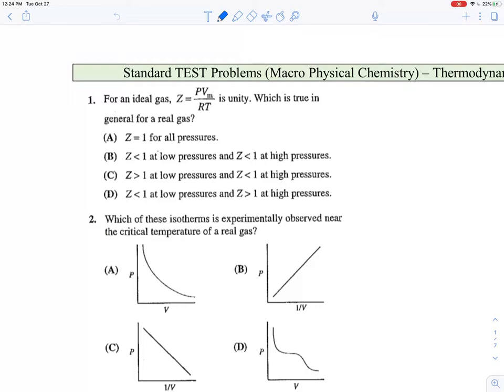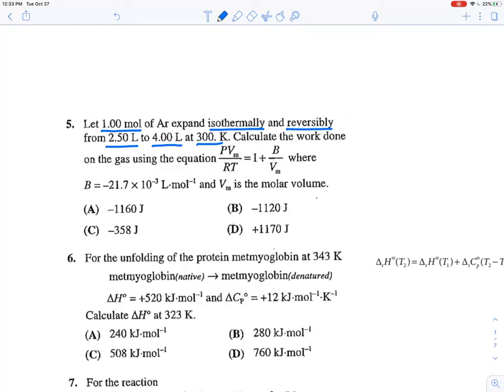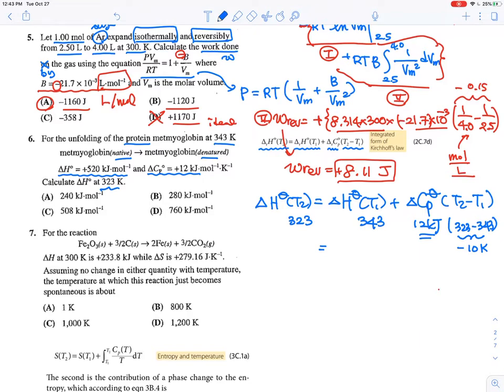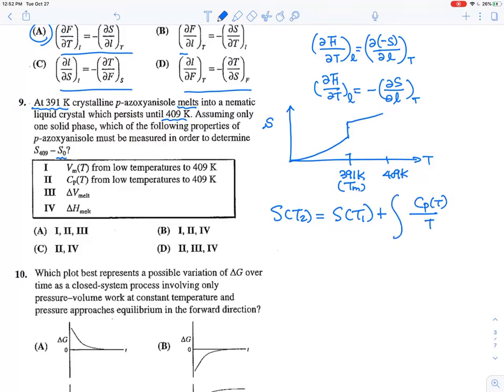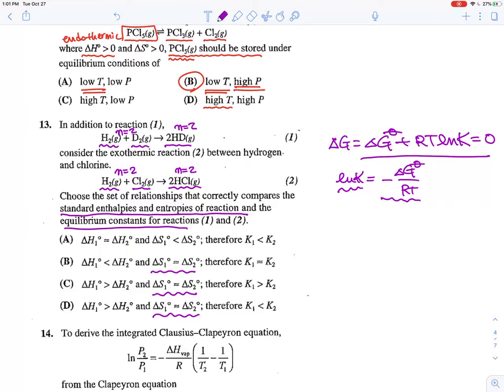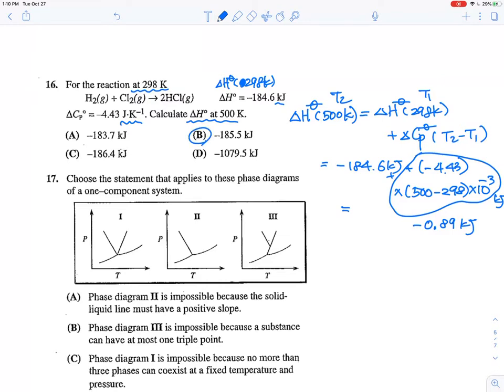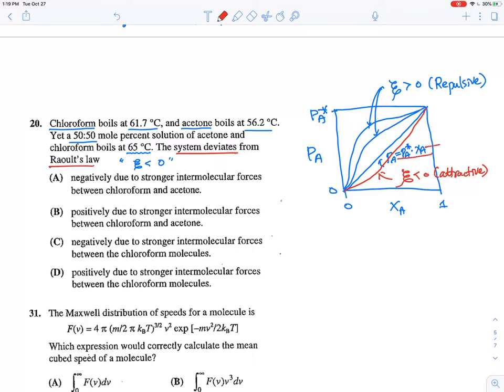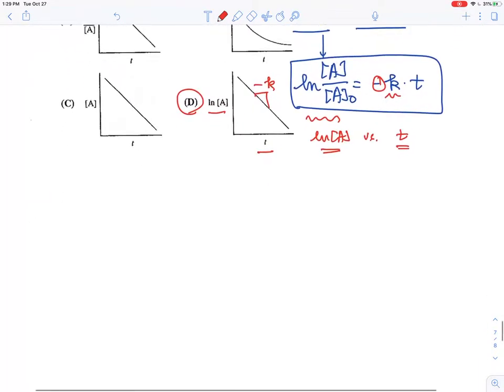Standard Test set 01 for Macro P Chem (Thermodynamics and Kinetics)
* Correction - Answer to Problem No 19 should be (D) Translational  is larger than Rotational, which is larger than Vibrational

Prof. Chang Y. Ryu